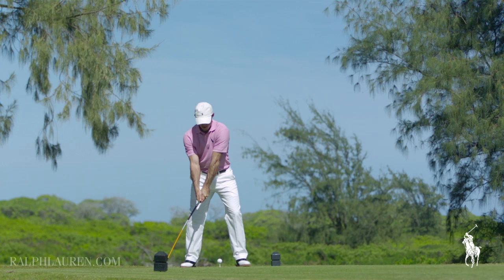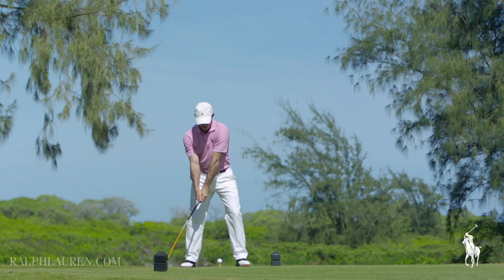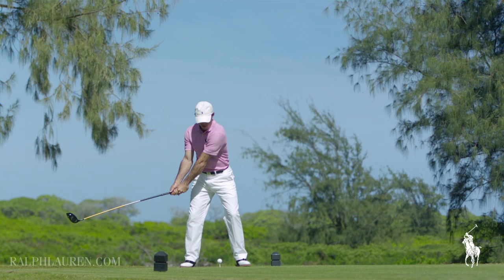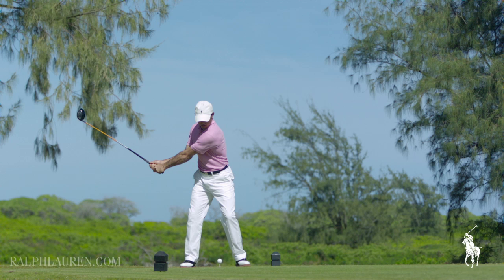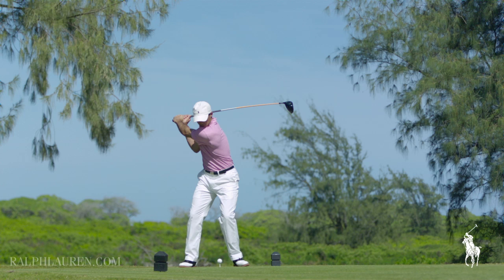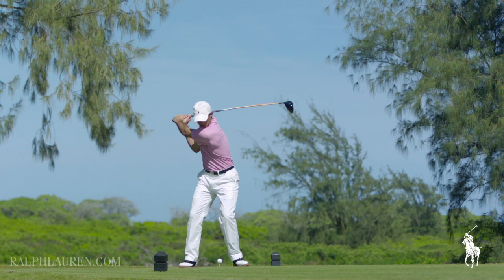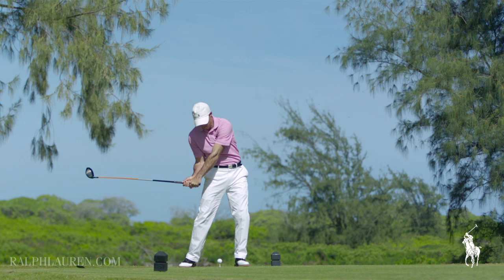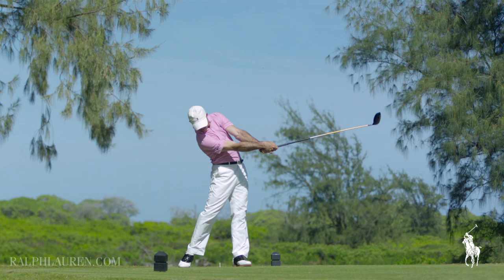RL Pro Jonathan Byrd on Driver Shots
Polo Golf and The Ralph Lauren Pro Series present three-time PGA Tour winner Jonathan Byrd on the mechanics of a drive. Hone your skills with lessons from all of our world-class pros at RalphLauren.com/golf.